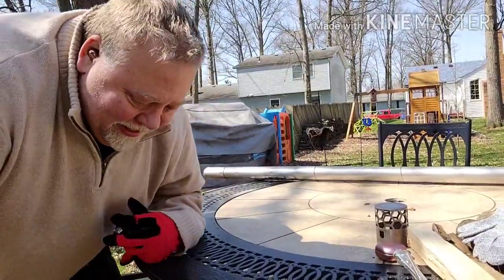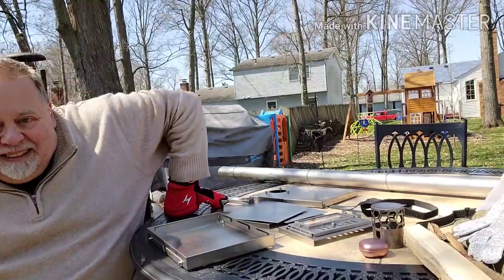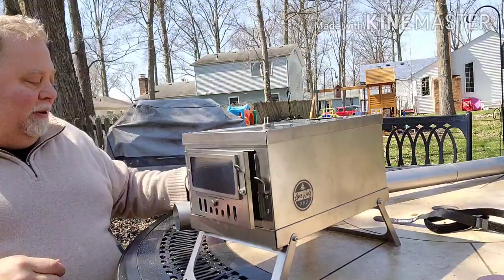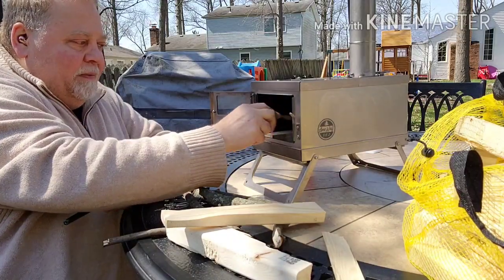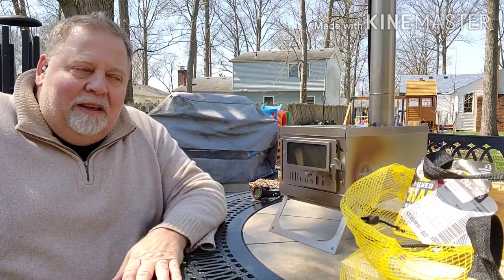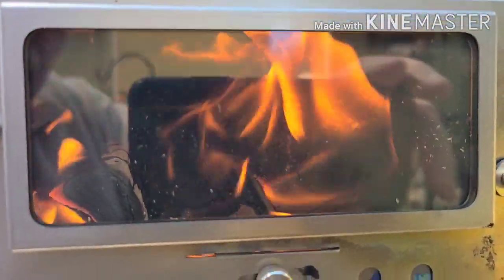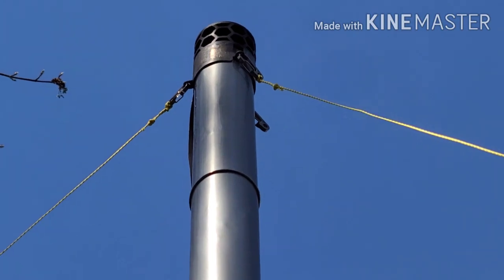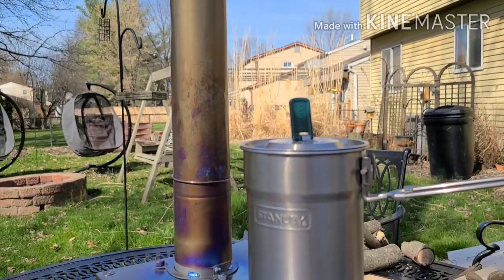First Burn of the Pomoly Timberwolf Hot Tent Stove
Join Sloth Hiker Fred Donelson as he assembles and does his first burn of the Pomoly Timberwolf Stove.  Video includes rolling up a 6.5 foot titanium smokestack and assembly of the Timberwolf, as well as the first burn in.

For more info on Hot Tenting and stoves, check out Lone Wolf 902 on YouTube, the guy who inspired me to begin Hot Tenting!